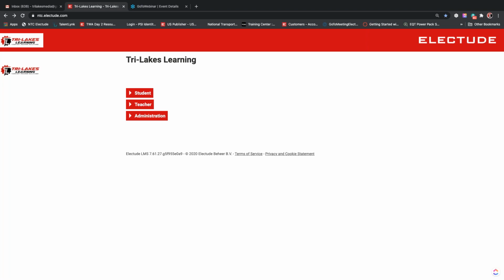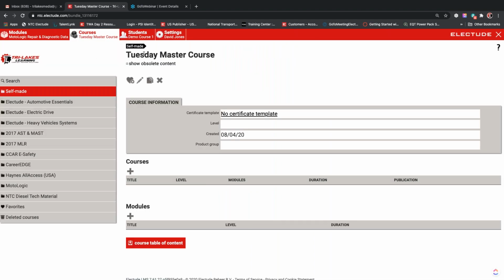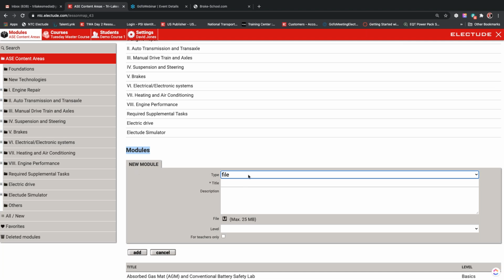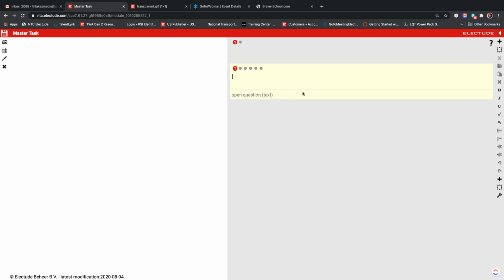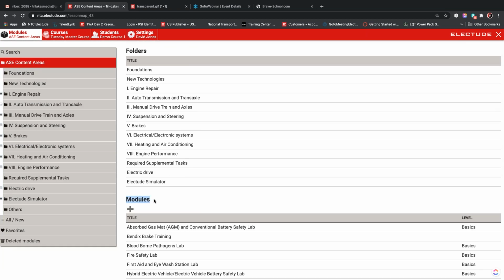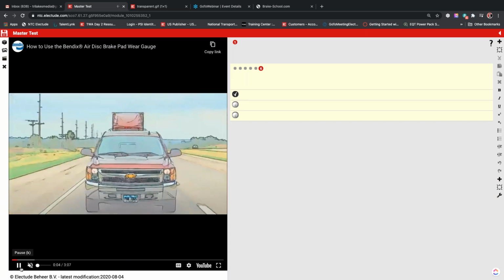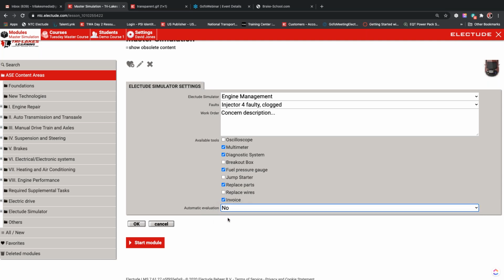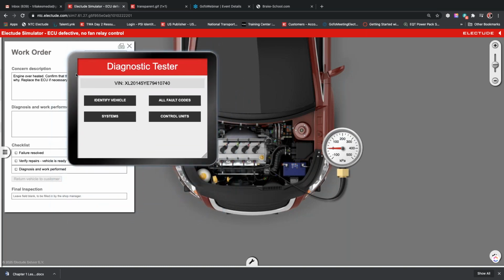Electude - DIY Tool Webinar